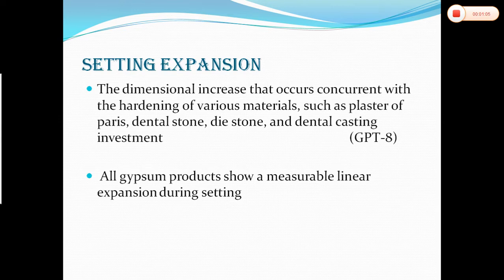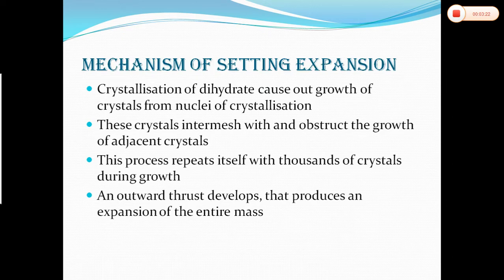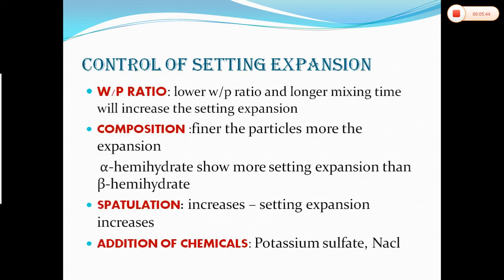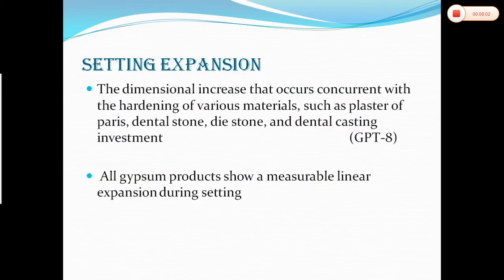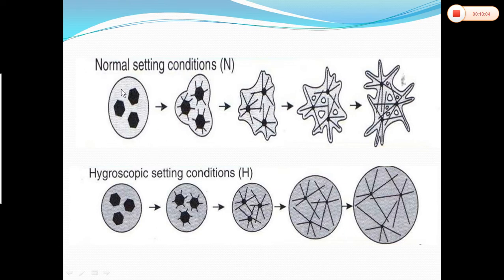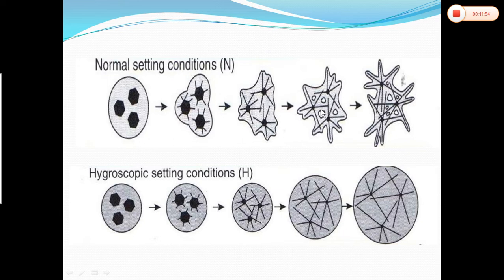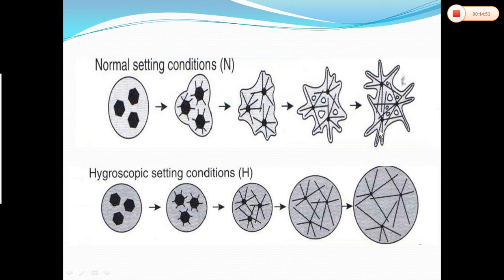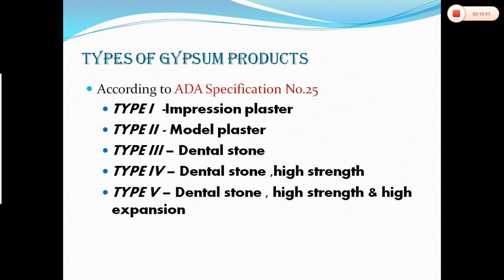GYPSUM PRODUCTS part 4